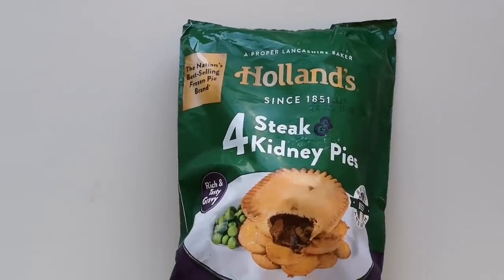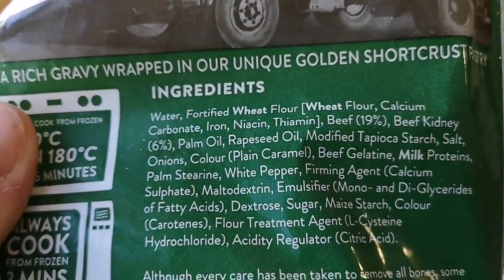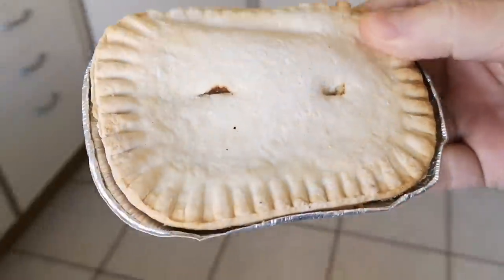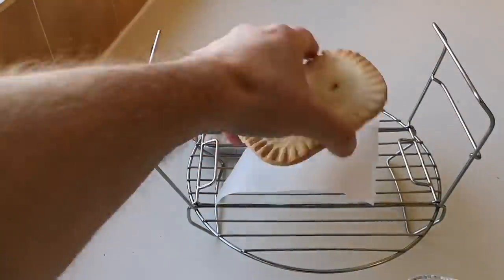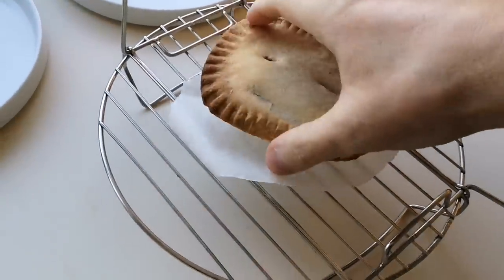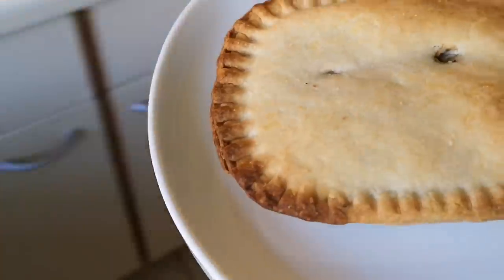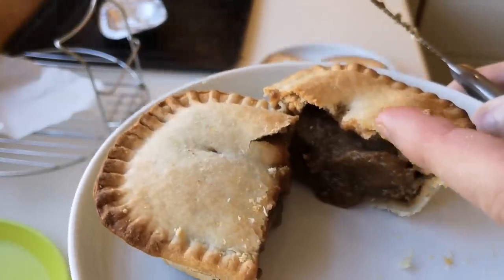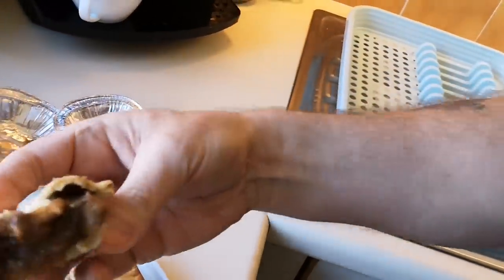3 Pies 3 Different Ways To Cook Them | Food Comparison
Which method is best? Pros and cons of a Air Fryer.